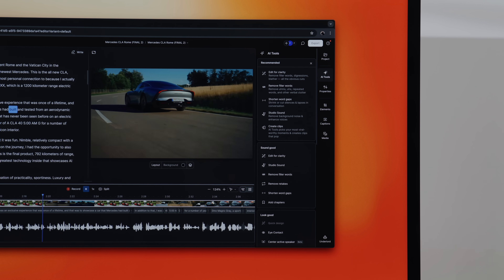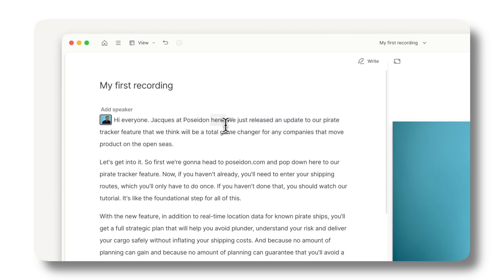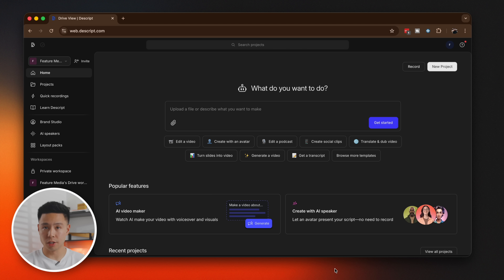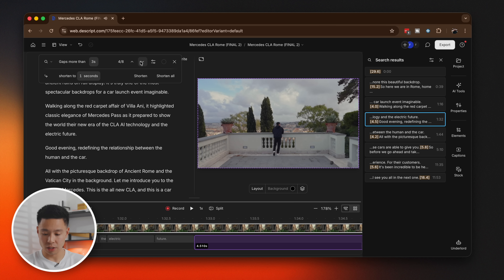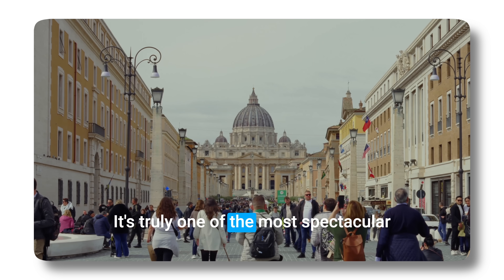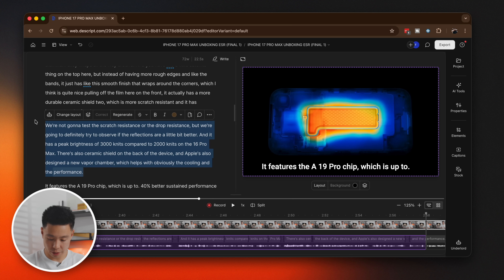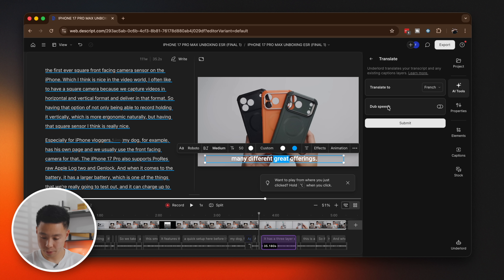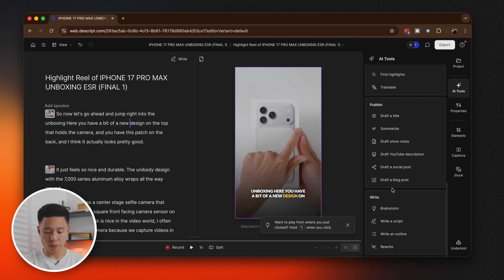The Future of AI Video Editing Tools for Creators // Descript + Mac Mini Giveaway!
🚀 Descript makes professional video polishing easy, especially with its built-in AI video editing capabilities. Fix audio, remove mistakes, and create stunning YouTube shorts effortlessly. Try it FREE using my link 👉🏻